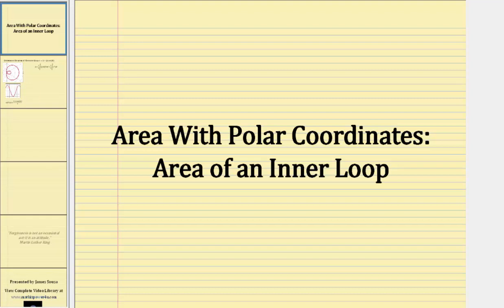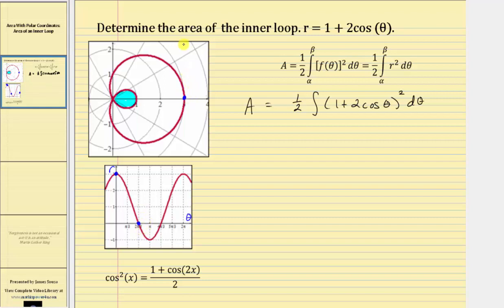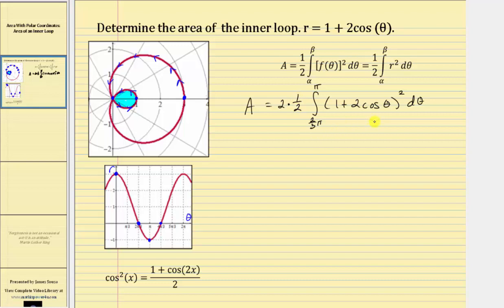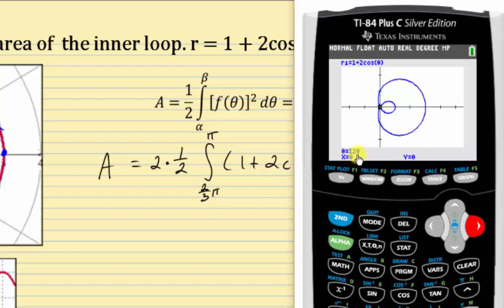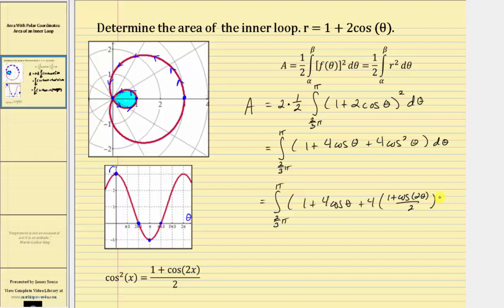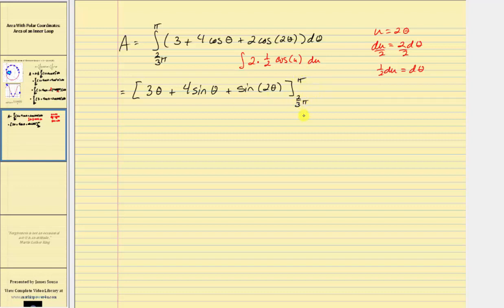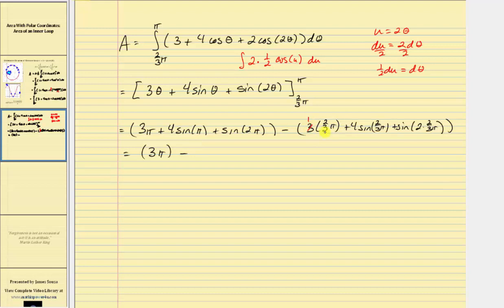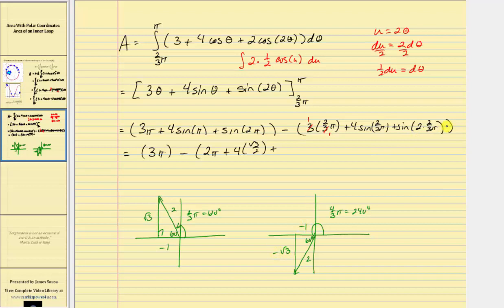Area Using Polar Coordinates (Inner Loop) Part 3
This video explains how to determine the area bounded by a polar curve. It shows how to determine the area of an inner loop.